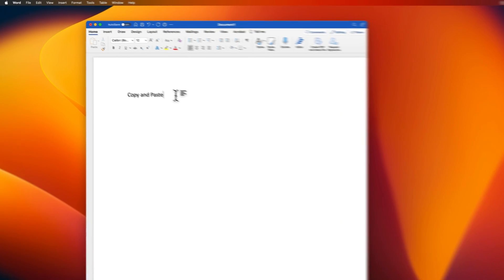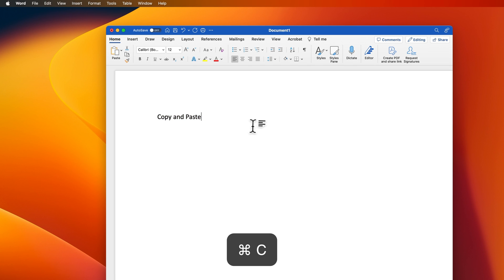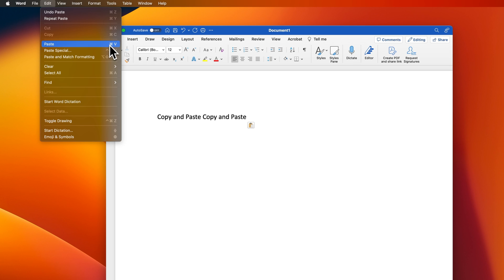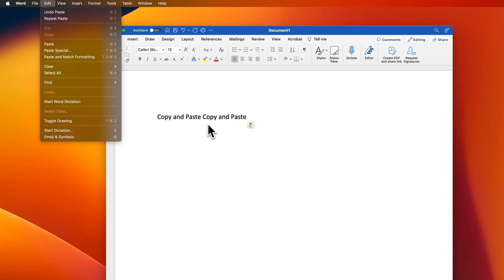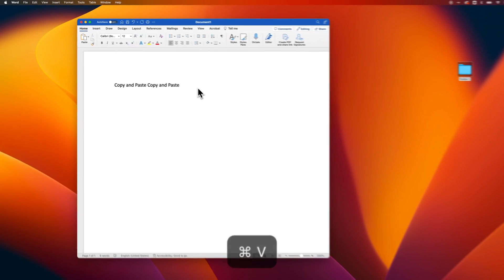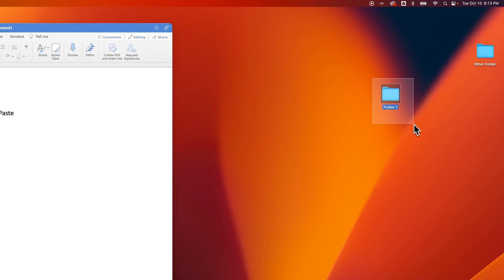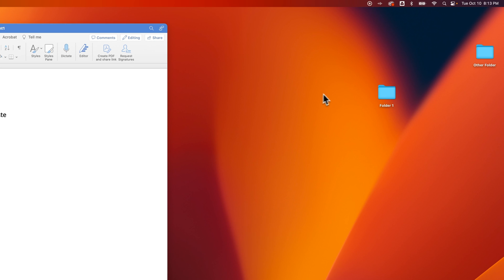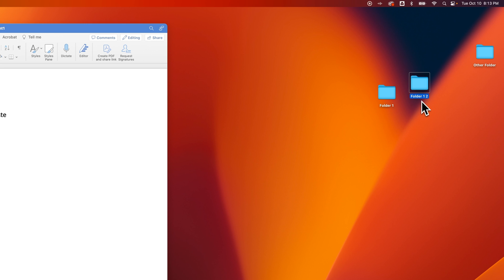How to Copy and Paste on Mac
In this Mac tutorial, learn how to copy and paste on Mac.